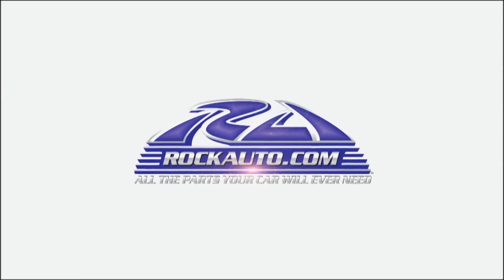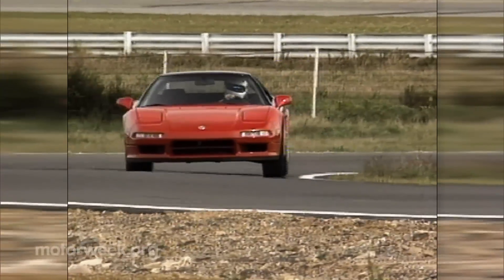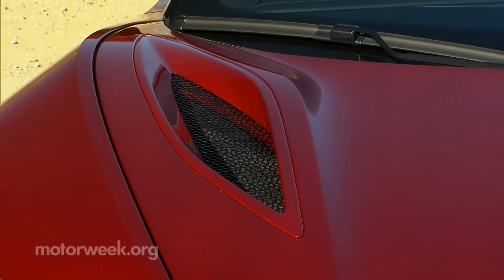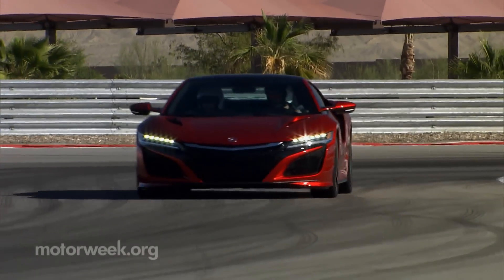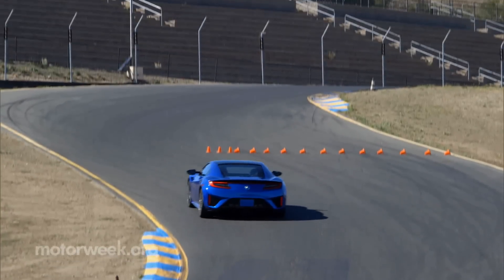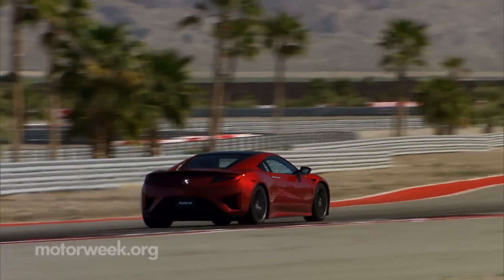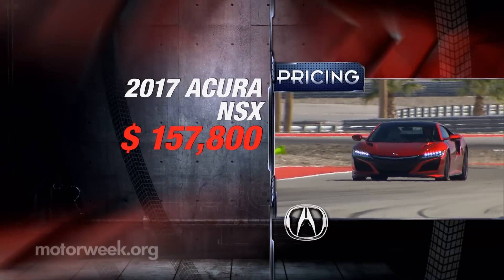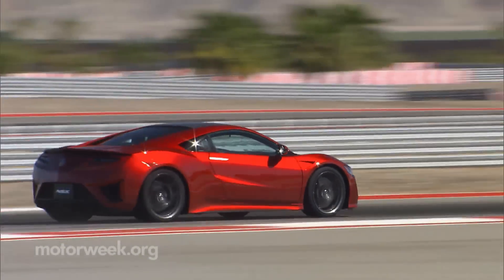MotorWeek | Road Test: 2017 Acura NSX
We go for some drive time in a supercar super hero, the all-new Acura NSX.